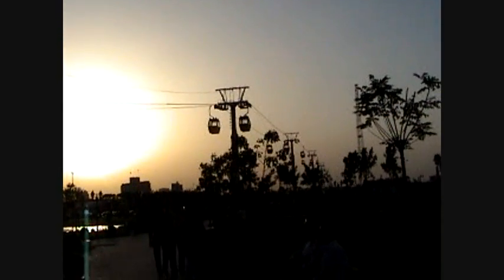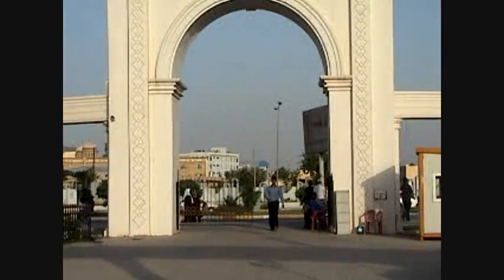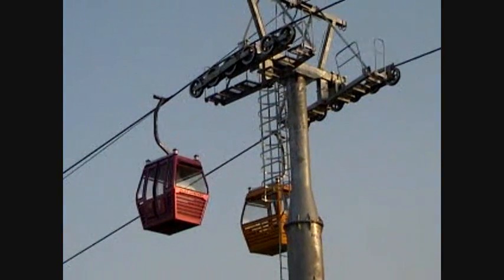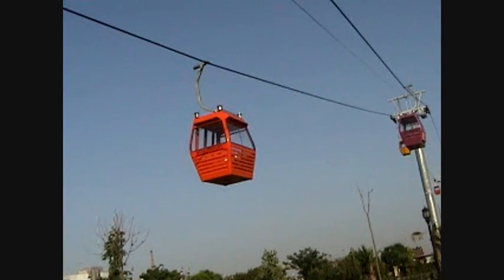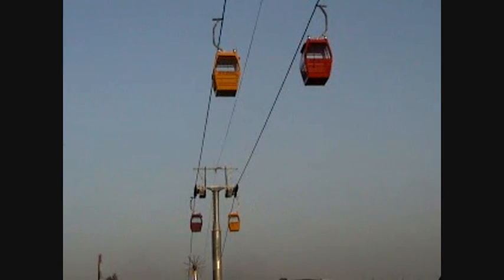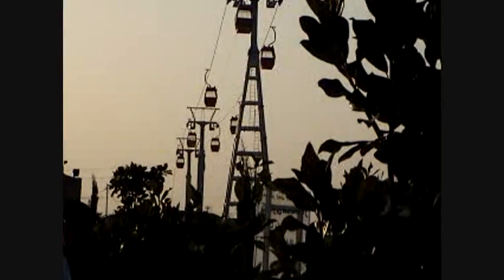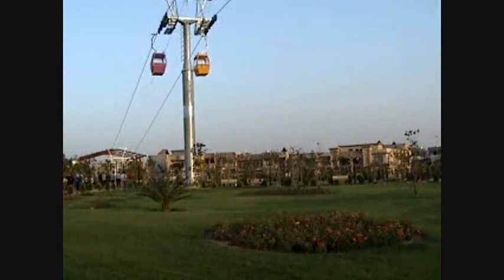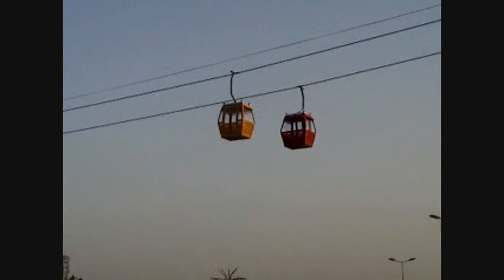A new cable car in Erbil, Kurdistan, Iraq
Tavan introduces Erbil's new cable car